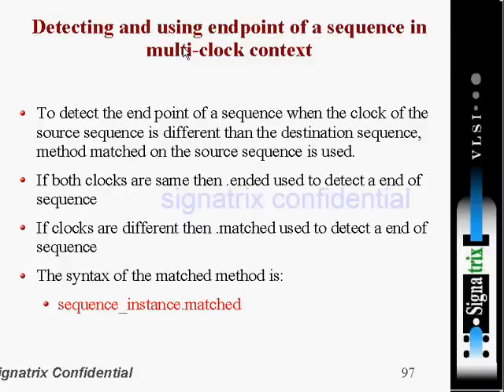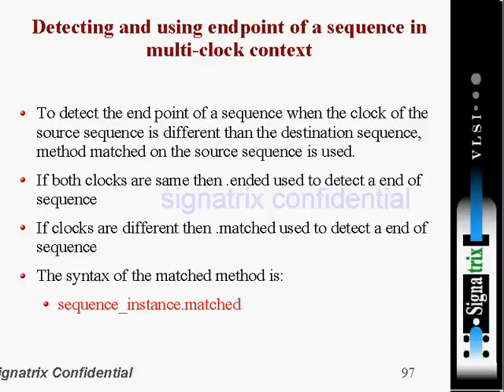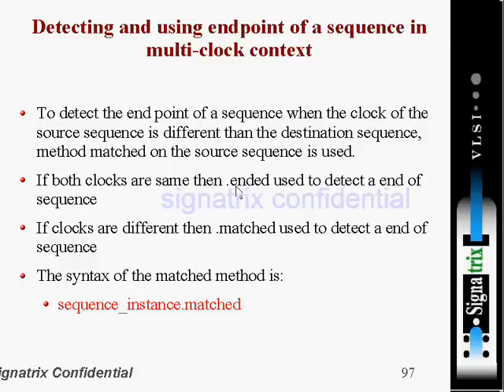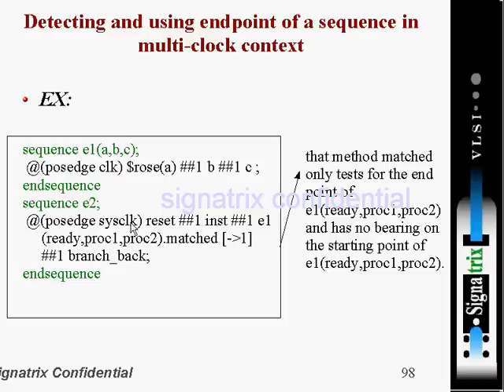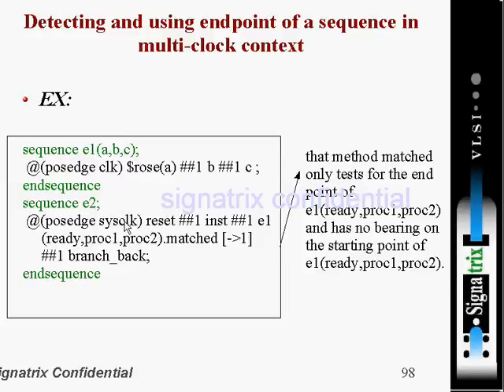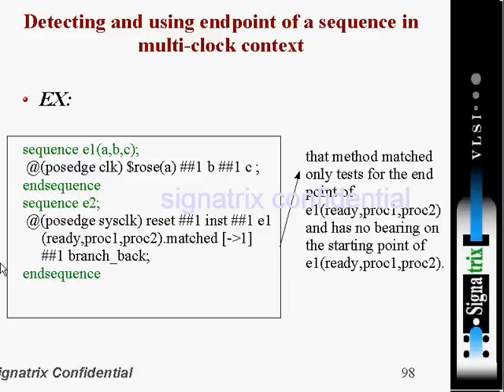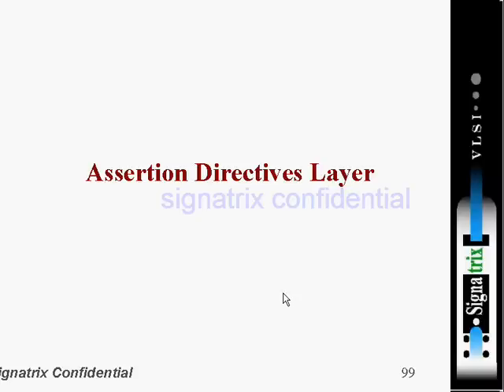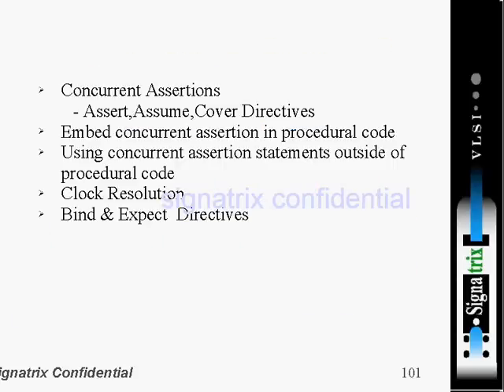System Verilog 1 - 6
detecting and using endpoint of a sequence in multi-clock context.
concurrent assertions.assert statement. assume statement .cover statement